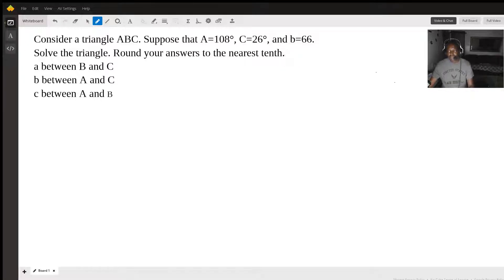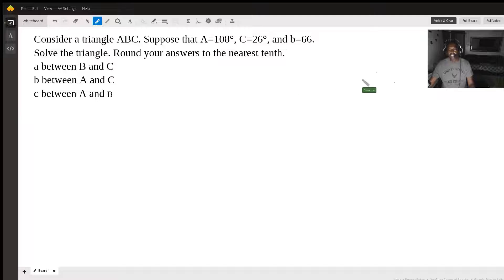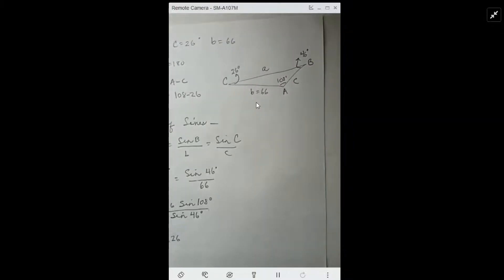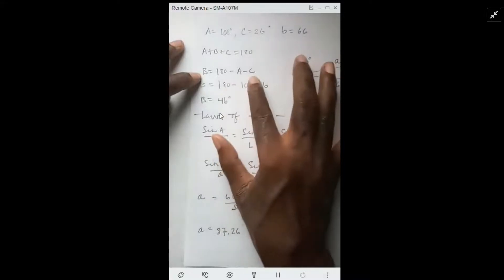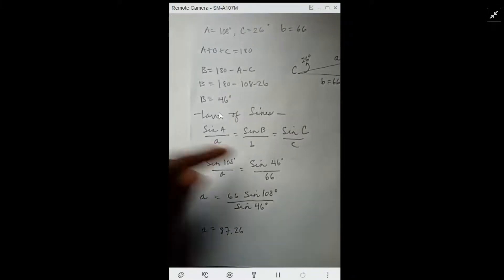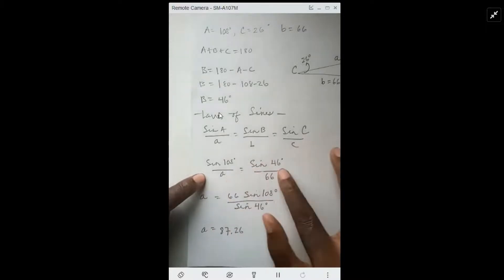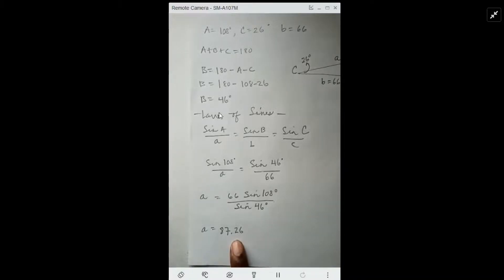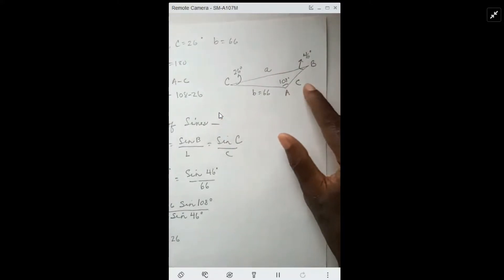Consider a triangle ABC. Suppose that A=108°, C=26°, and b=66. Solve the triangle.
Question: Consider a triangle ABC.  Suppose that A=108°, C=26°, and b=66. Solve the triangle. Round your answers to the nearest tenth.
a between B and Cb between A and Cc between A and B

Answered By:

Sammie W.
UCSD MATH, MILITARY VET, CERTIFICATED